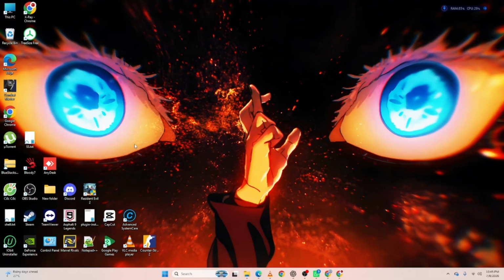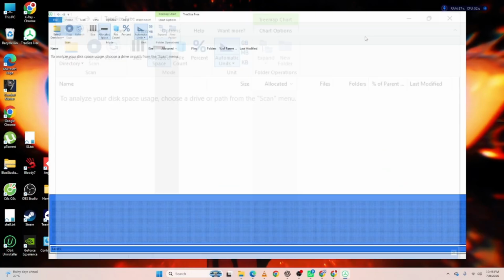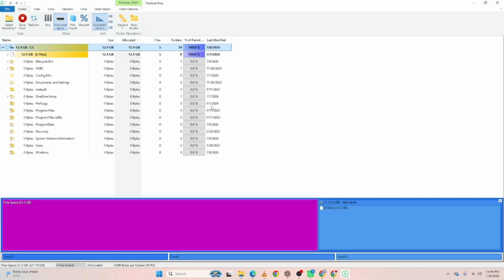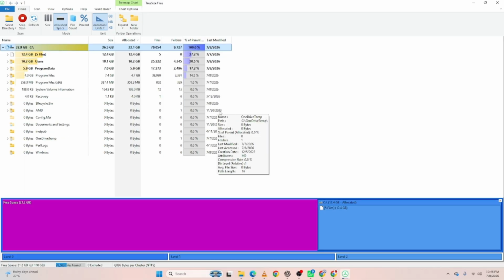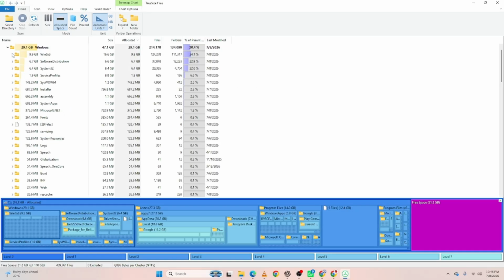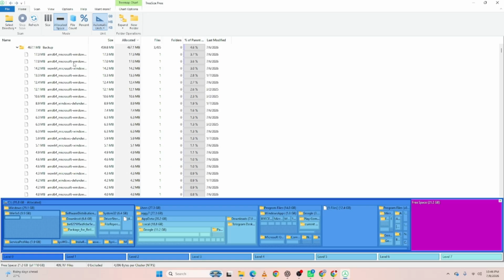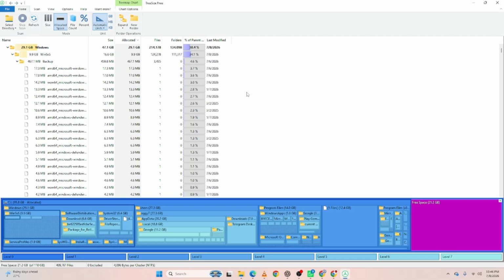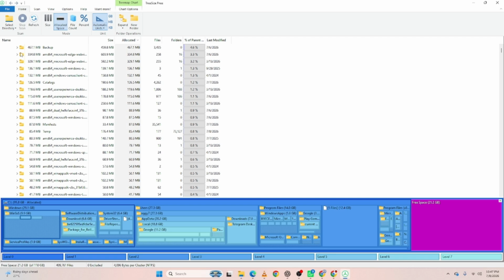How to Compare Folder Sizes with TreeSize Free Full Guide 2026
Want to compare folder sizes with TreeSize Free? In this Full Guide 2026, you'll learn how to use TreeSize Free on Windows to compare folder sizes and identify which directories are using the most disk space. Whether you're organizing files, cleaning up storage, managing SSD or HDD space, or improving your PC's performance, this step-by-step tutorial covers everything you need to know. Learn how to scan drives and folders, compare folder sizes, sort directories by storage usage, analyze subfolders, use filters, interpret visual charts, and identify folders that can be cleaned up safely. You'll also discover tips for optimizing storage, organizing files more efficiently, preventing low disk space issues, and getting the most out of TreeSize Free. Follow this complete TreeSize Free tutorial to compare folder sizes quickly and manage your Windows storage like a pro in 2026.